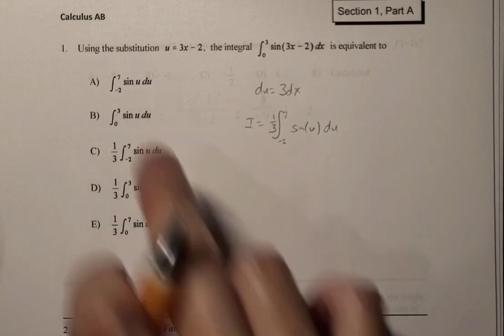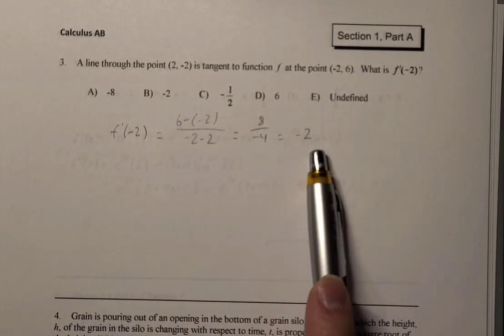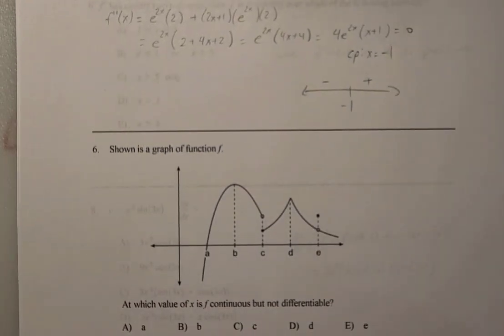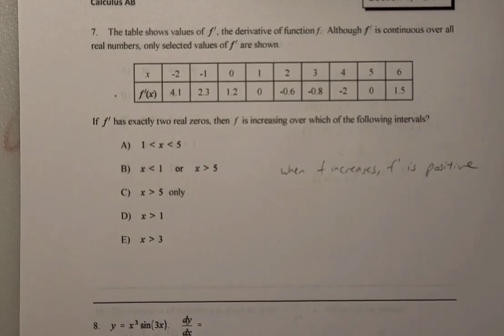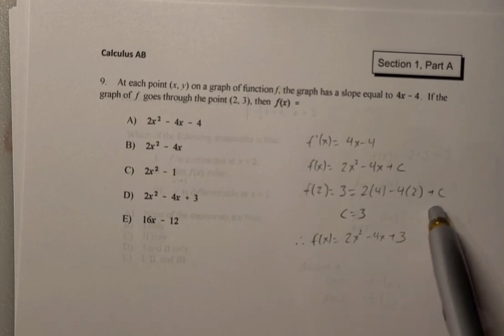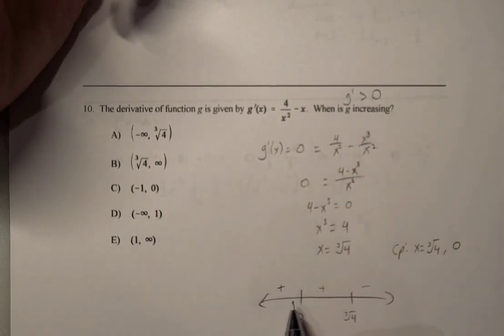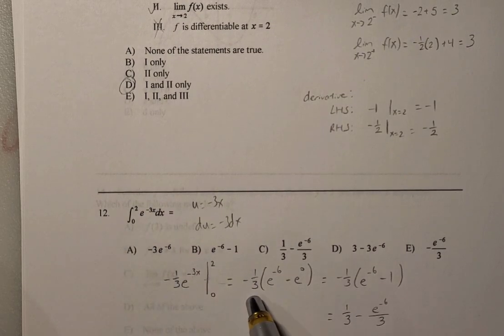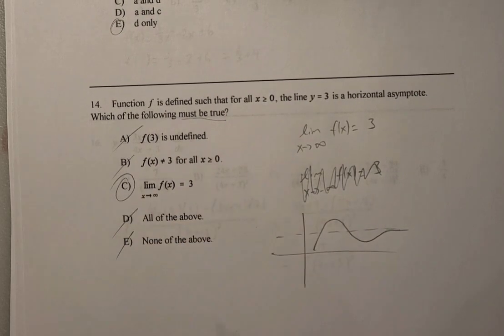[AP Calc AB] Mock exam by LE - Part 1